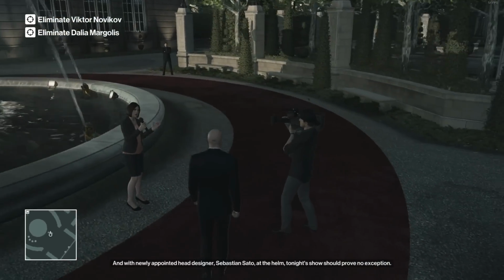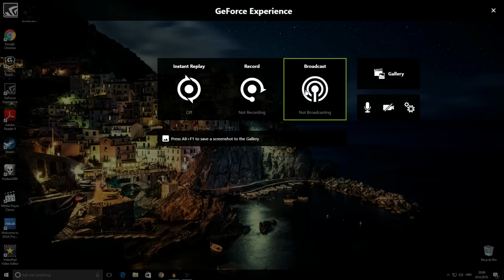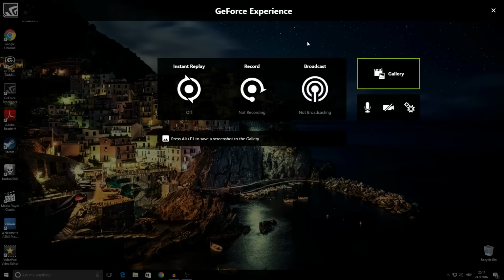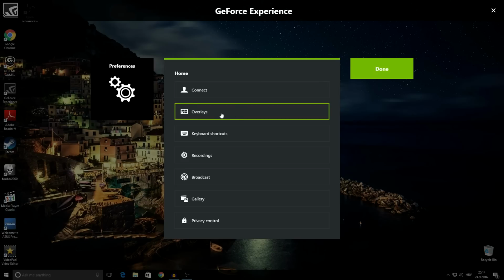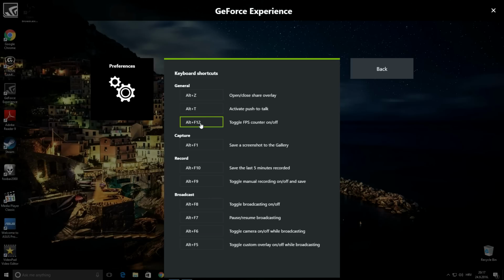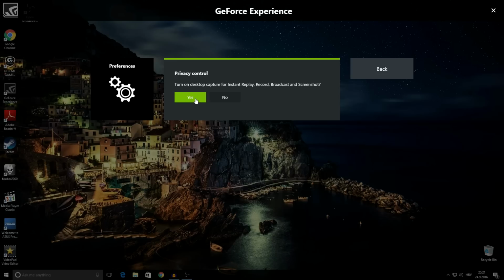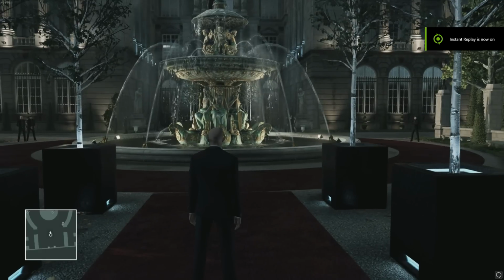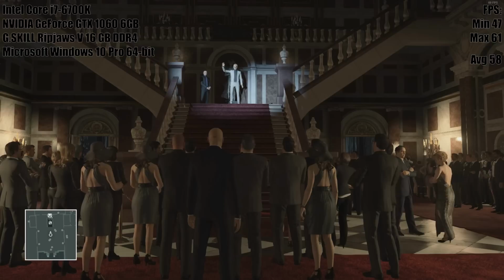How to Record Games With NVIDIA Share Shadowplay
HOW TO RECORD GAMEPLAY USING THE NVIDIA SHARE OPTION, PREVIOUSLY KNOWN AS SHADOWPLAY.

In this video I'm going to show you how to set up the NVIDIA Share option for best gameplay recording.

This is an option that you have if you are running an NVIDIA GTX 600 series graphics card or anything higher. Once called Shadowplay, it is now simply known as NVIDIA Share, and is an inbuilt option in the NVIDIA GeForce Experience app.

GAME:
Hitman Episode 1 - Paris

PC Specs:
Intel Core i7-6700K
Gigabyte GTX 1060 6GB OC
16GB G.SKILL V DDR4
1TB HDD
250GB SSD